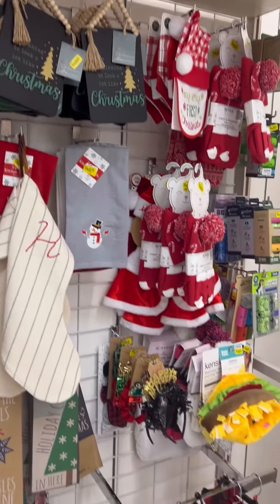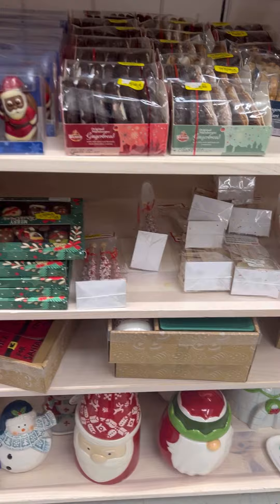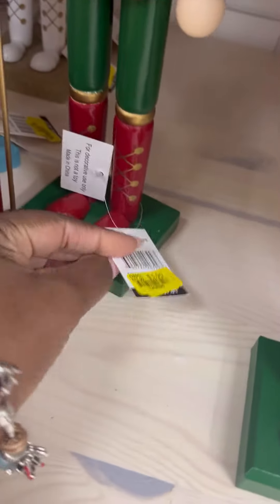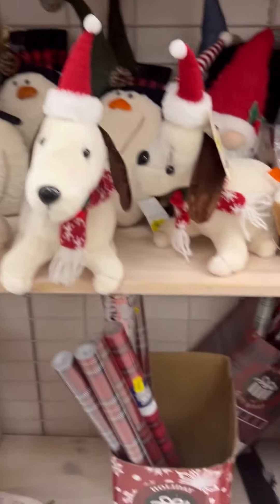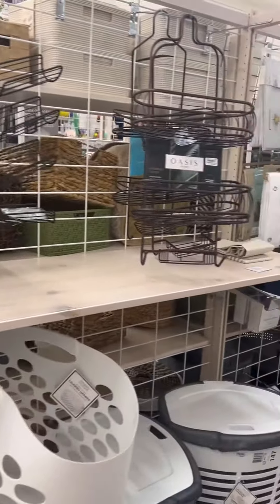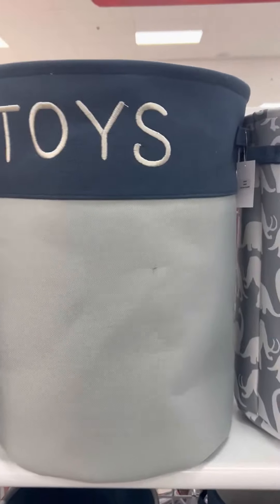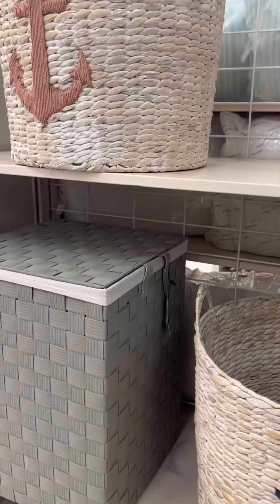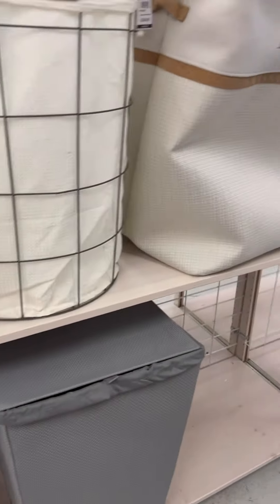LETS GO SHOPPING!!